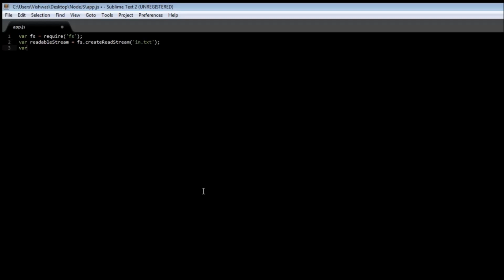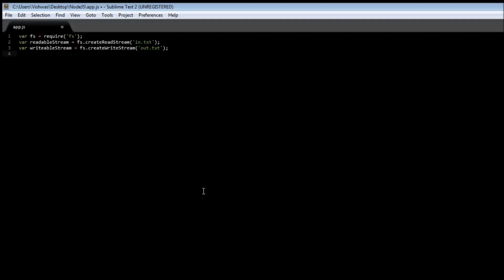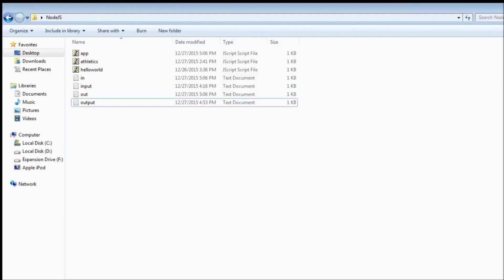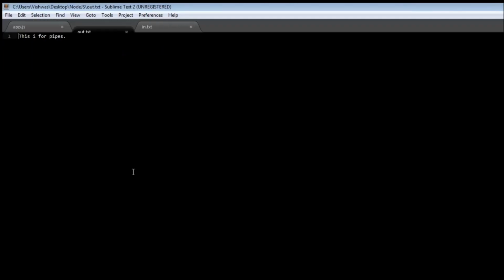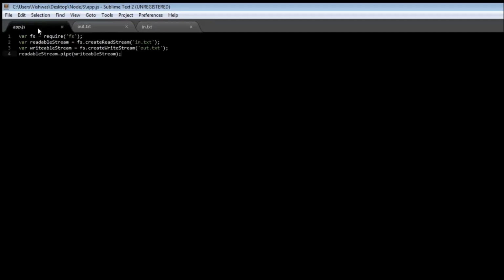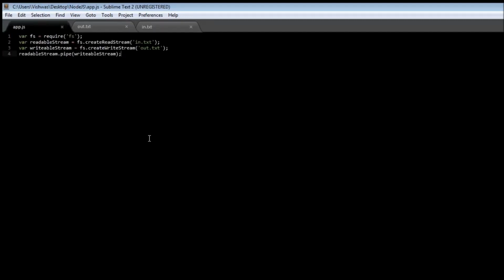Node js Tutorial for Beginners - 10 - Pipes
Pipes in Node JS

NodeJS | NodeJS Tutorial for Beginners | NodeJS Pipes
Node js | Node js Tutorial for Beginners | Node js Pipes